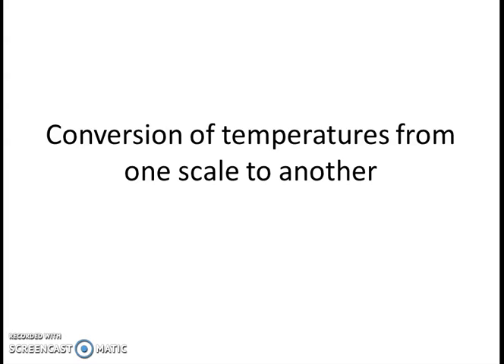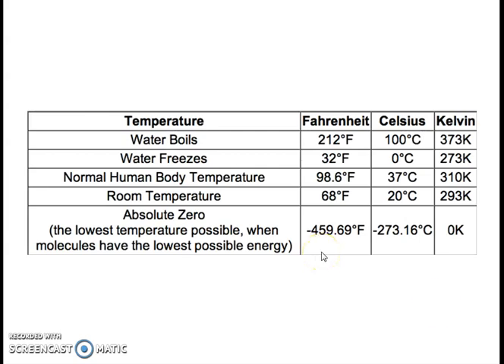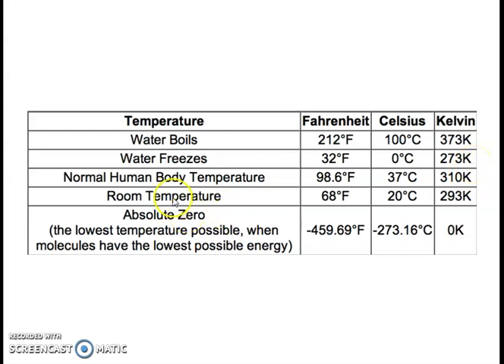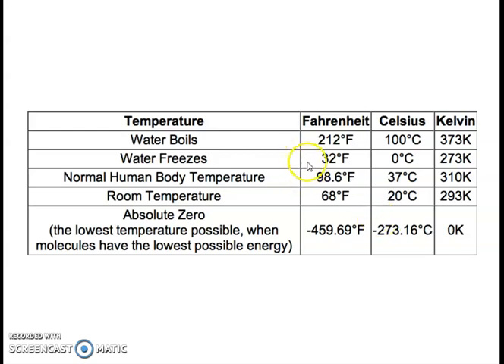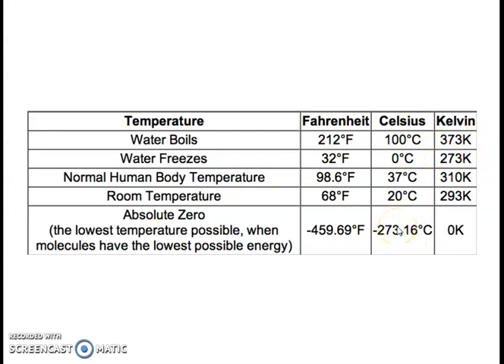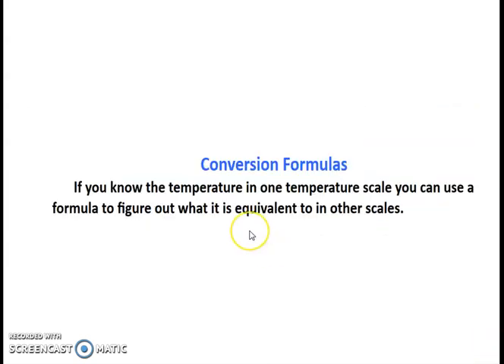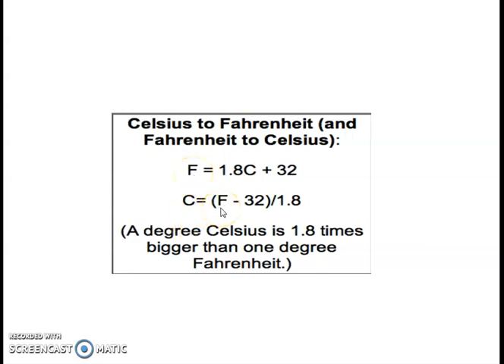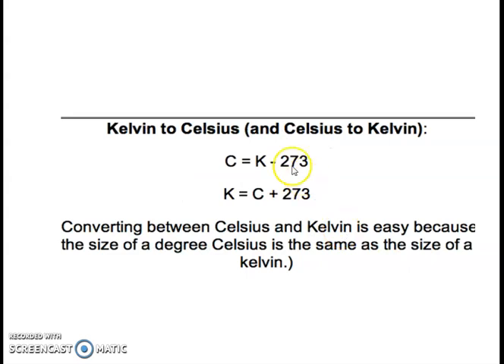Conversion of temperature scales Class 5 chemistry